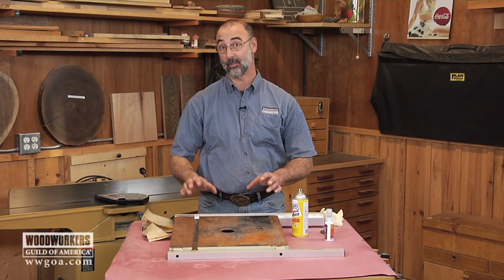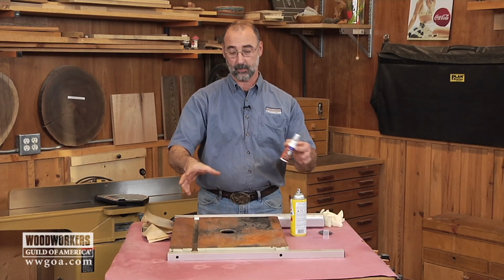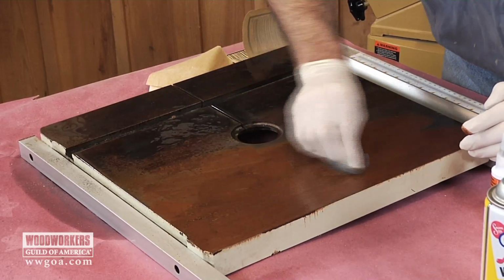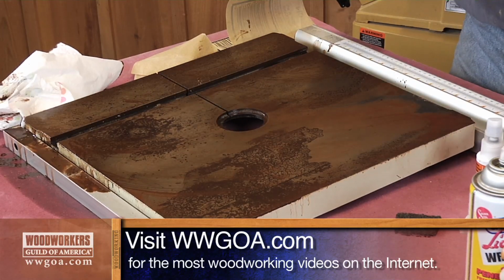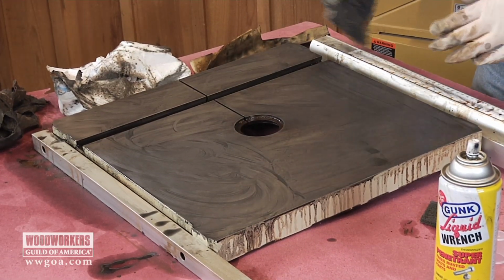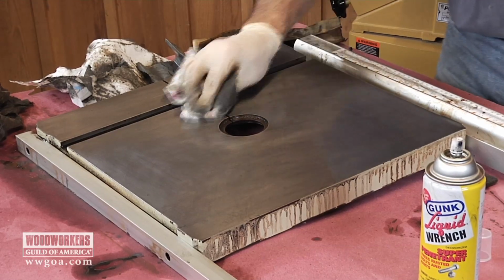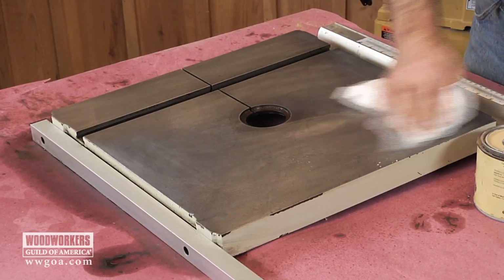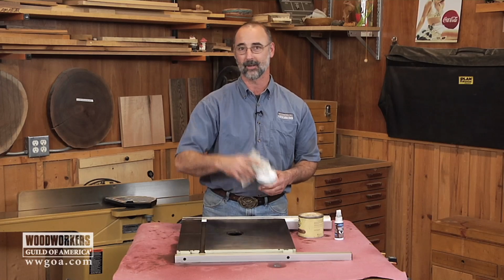Woodworking Tip: Finishing - Cleaning a Rusty Table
Woodworking Tip: Finishing - George Vondriska demonstrates how to remove rust from a cast-iron tool table. A WoodWorkers Guild of America (WWGOA) original video.